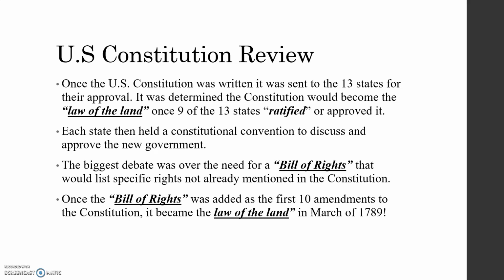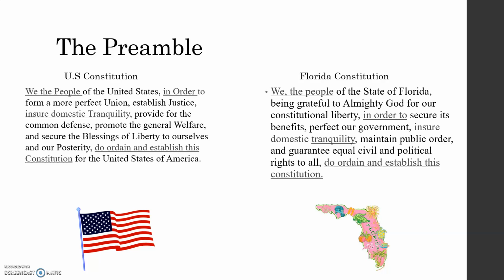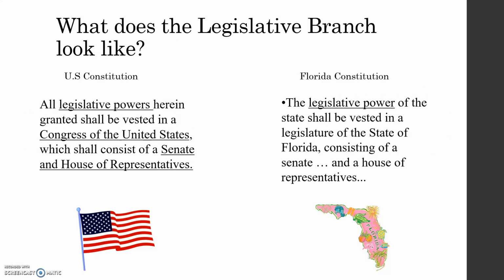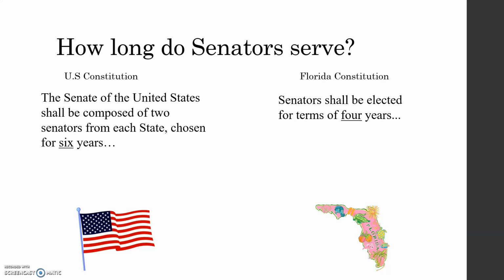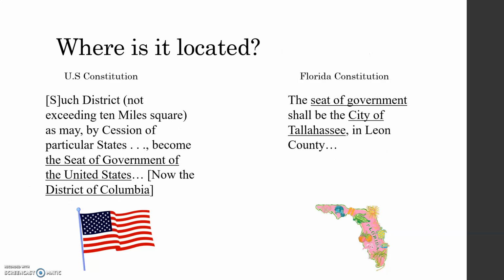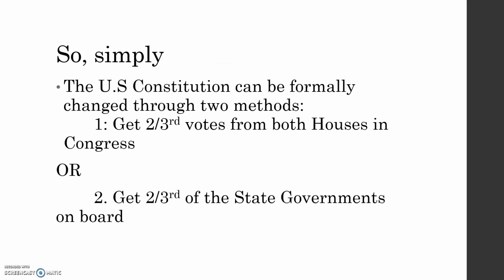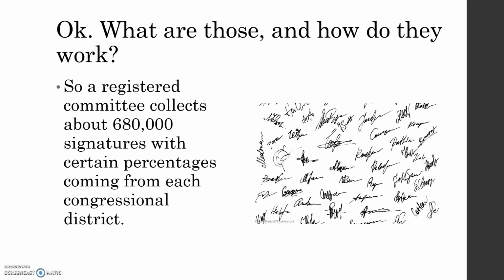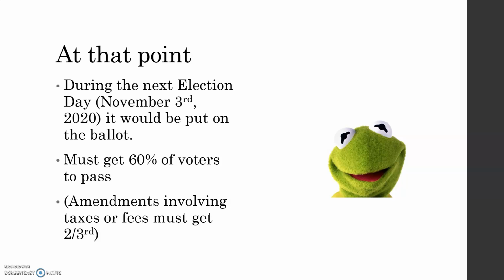US Gov't US Constitution vs Florida Constitution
Mr. Shoens's 12th grade US Government class